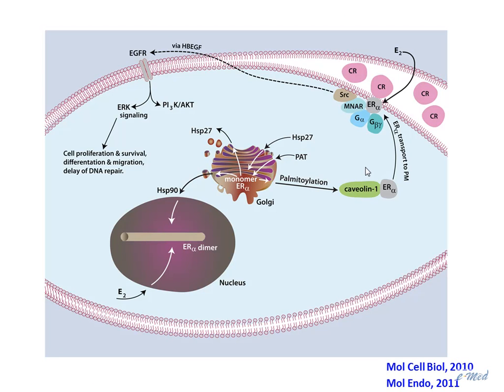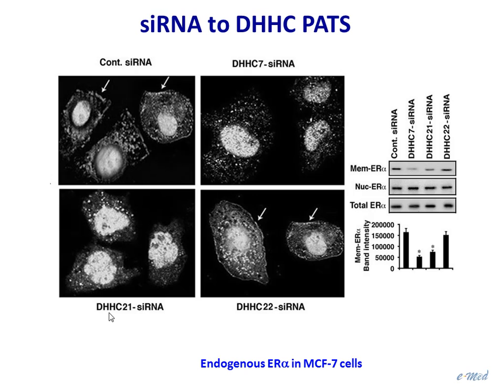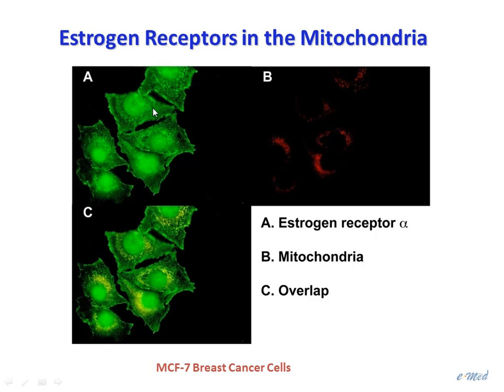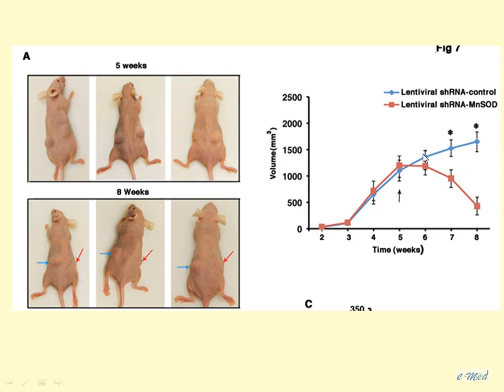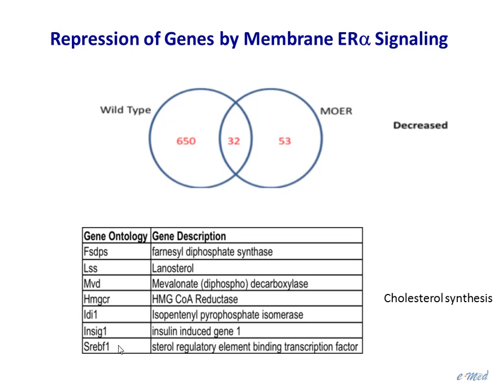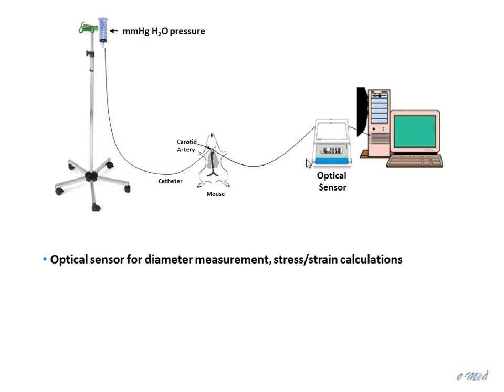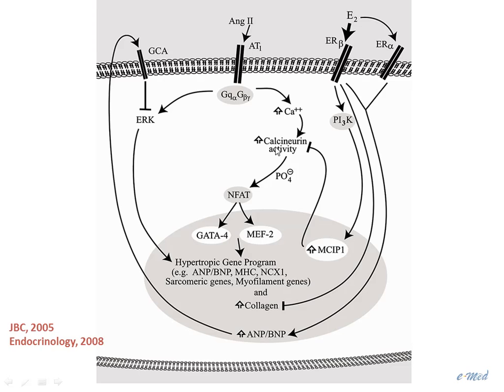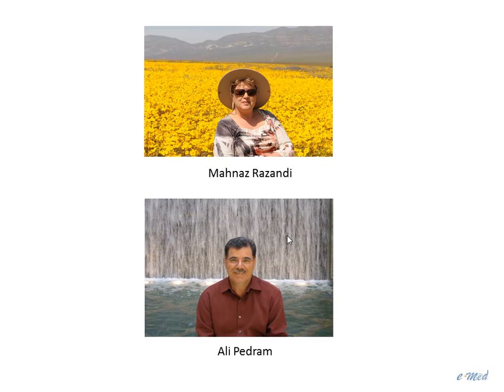Extra-Nuclear Steroid Receptor Functions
Prof Ellis Levin
הכנס השנתי ה-41 של האגודה הישראלית לאנדוקרינולוגיה, 27-28 מרץ 2012